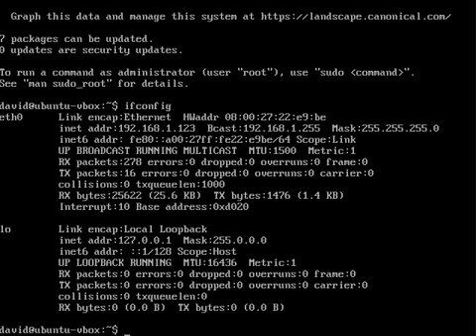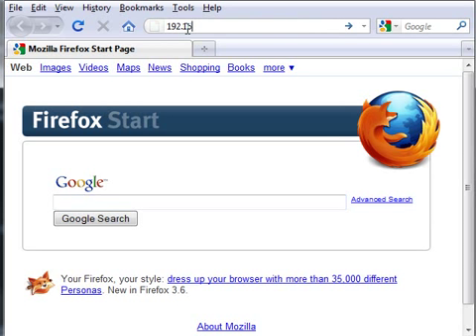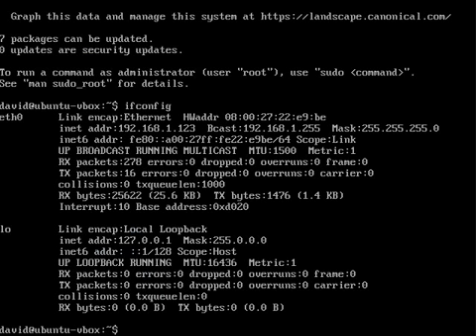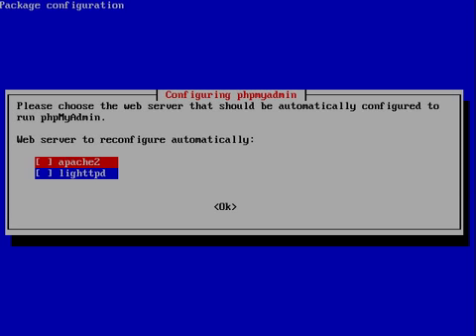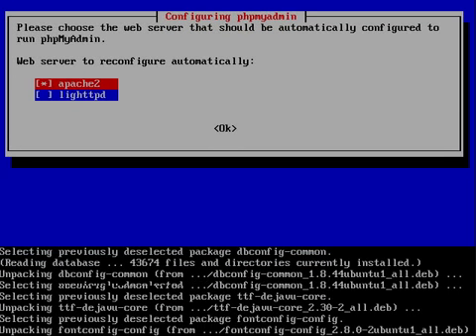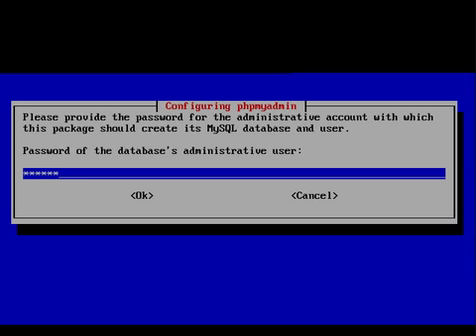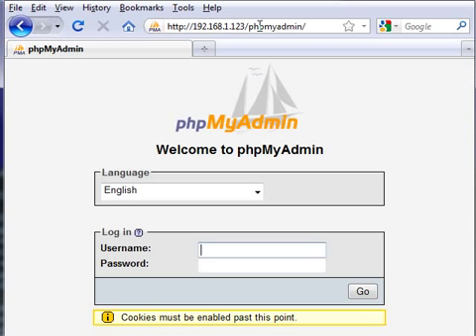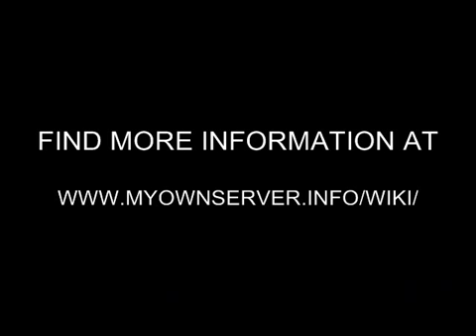Ubuntu Server 10.04 - Install phpmyadmin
for more info.  This tutorial demonstrates how to install phpmyadmin on Ubuntu Server 10.04. This is a continuation